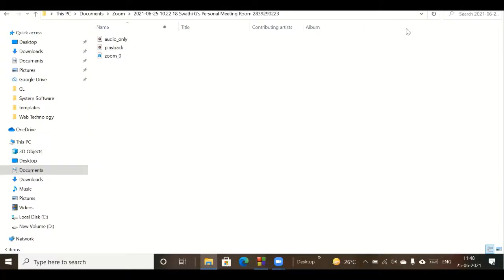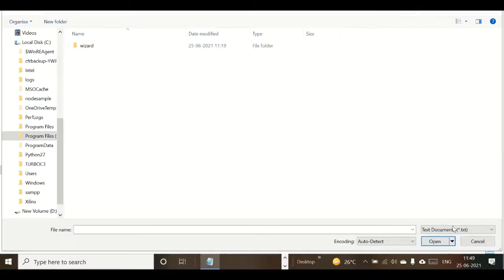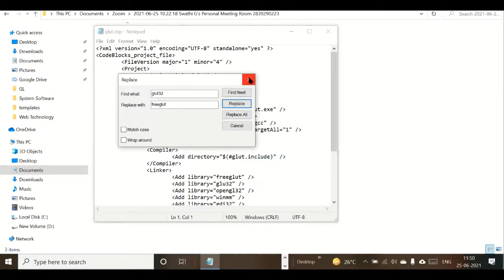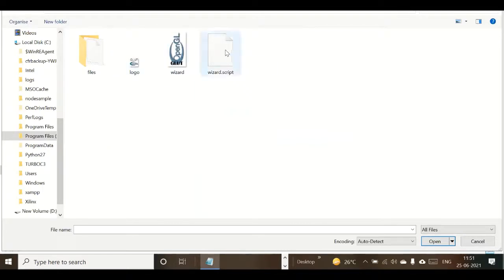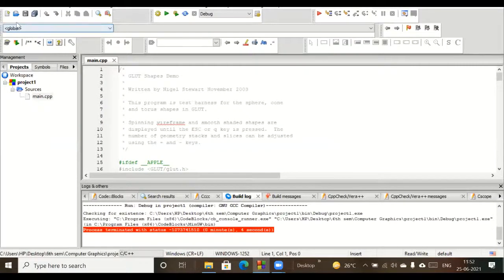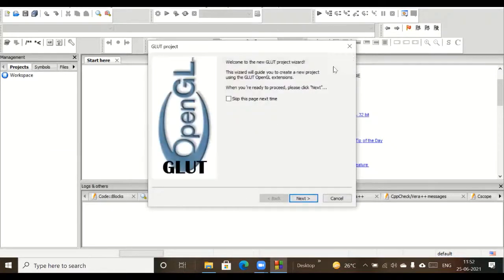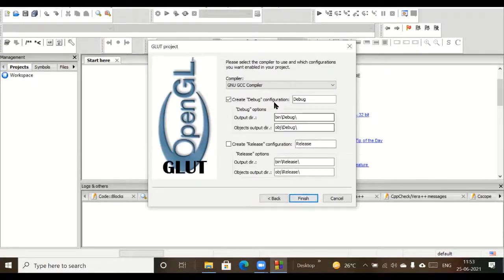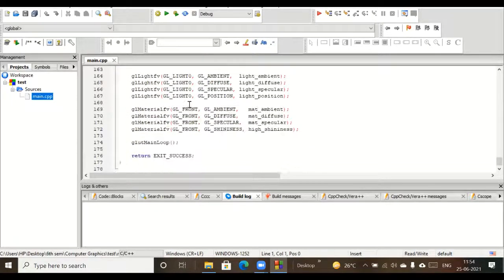How to run Computer Graphics Project using CodeBlocks and OpenGL (Part-2)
Hello guys, this video is the continuation of the previous vedio .